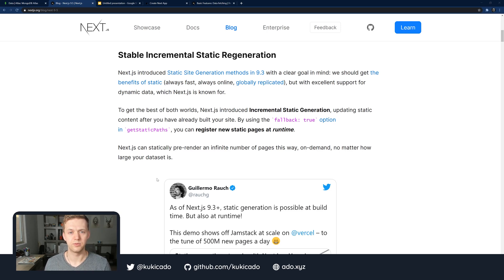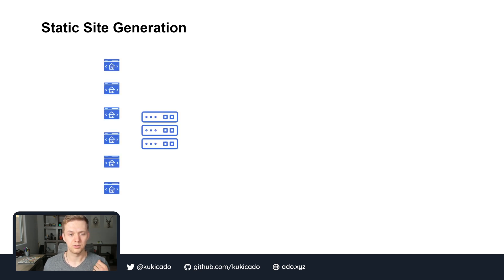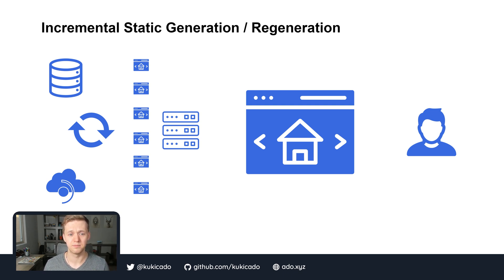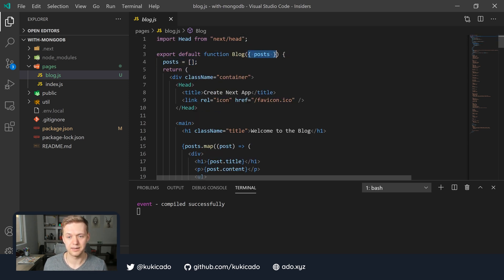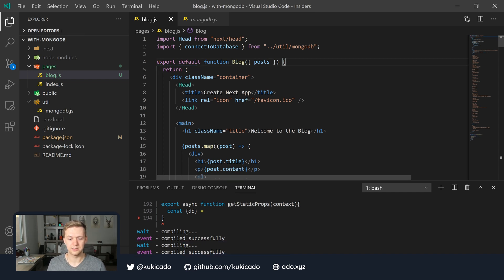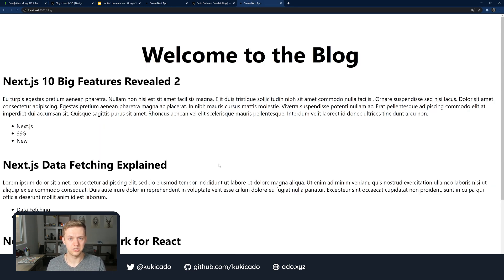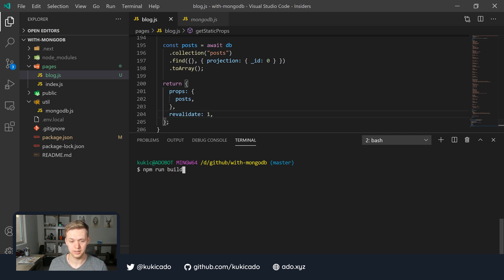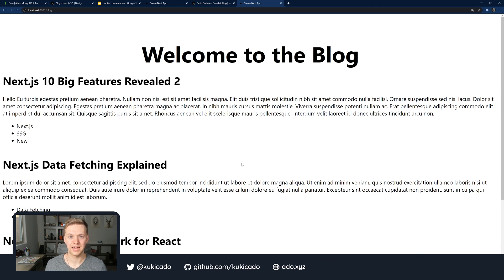NextJS Incremental Static Generation and Regeneration Explained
Incremental Static Regeneration brings the best of Static Site Generation (SSG) and Server Side Rendering (SSR) to NextJS. The feature allows you to update static content after you have already built your site, meaning your users get a blazing fast experience and the latest data. In this video, you'll learn how to enable and work with incremental static regeneration.